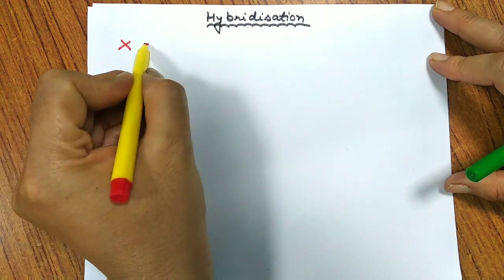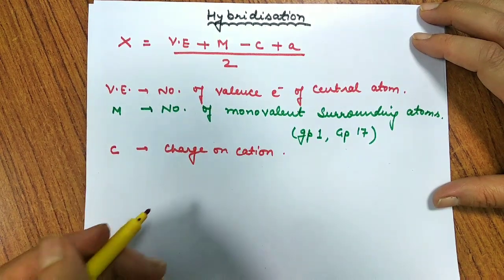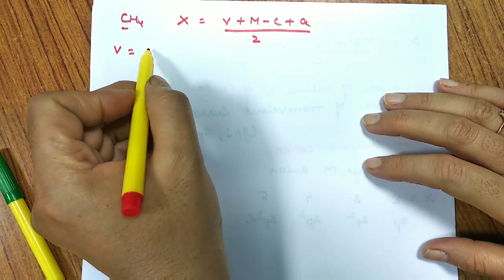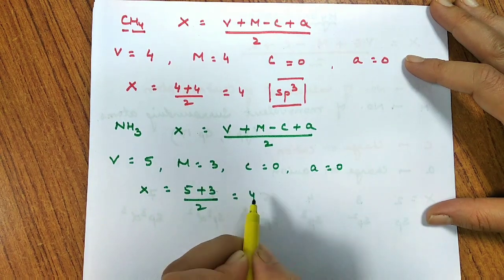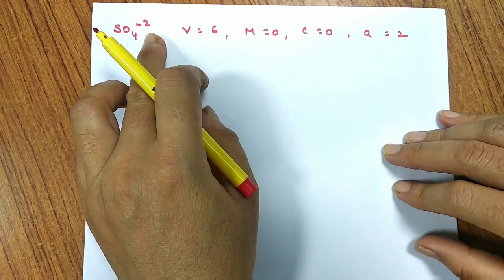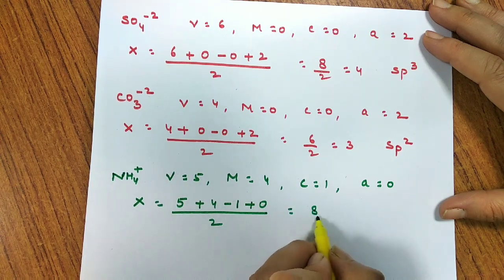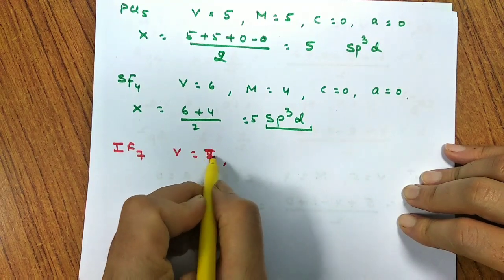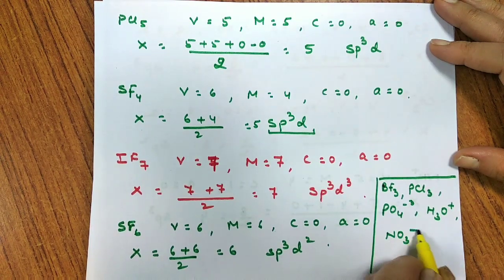Trick to predict hybridization, Dr. Vaishali Ghai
chemical bonding and molecular structure,hybridization, simple trick to find hybridization, hybrid orbitals, cbse, rbse, icse, hindi medium, english medium.